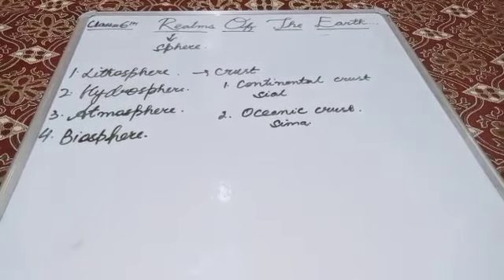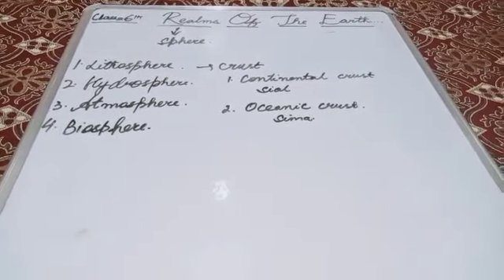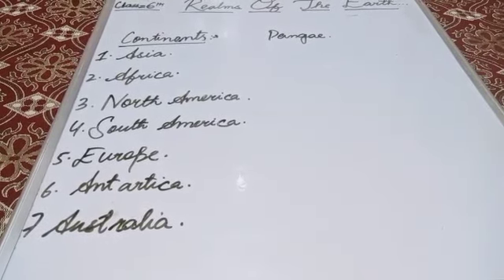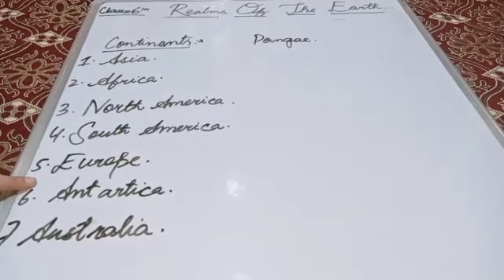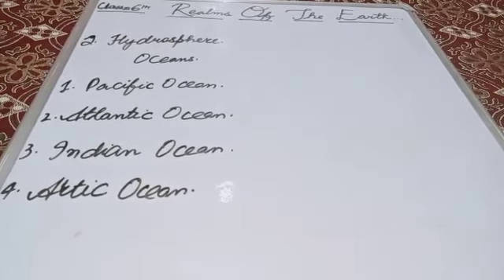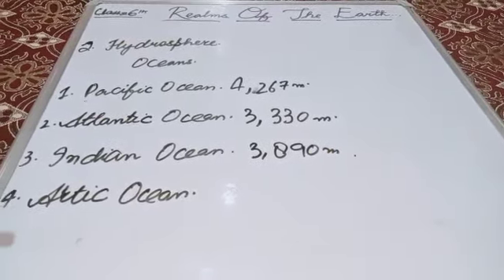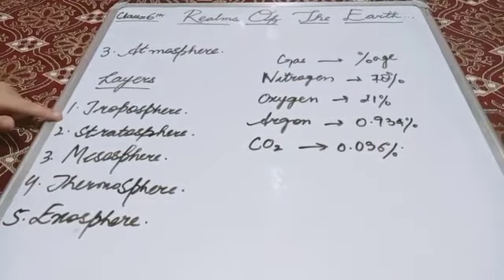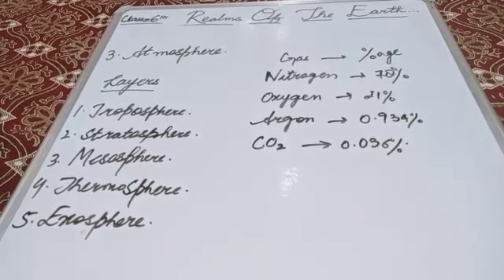Realms of the Earth